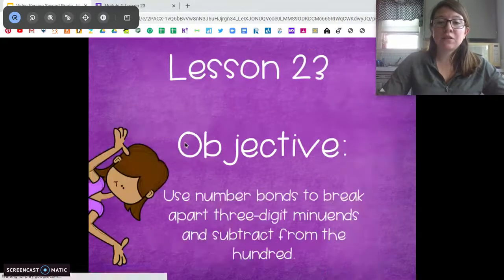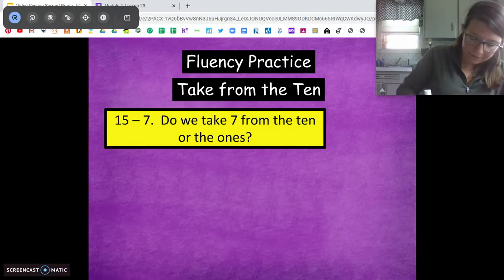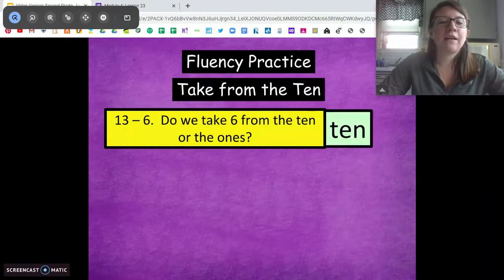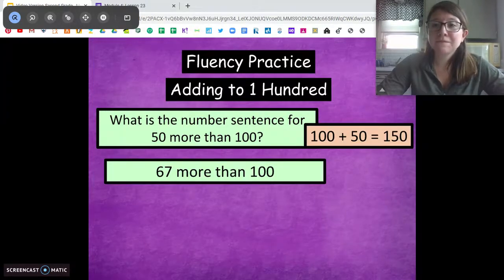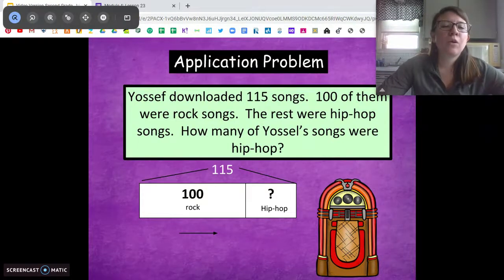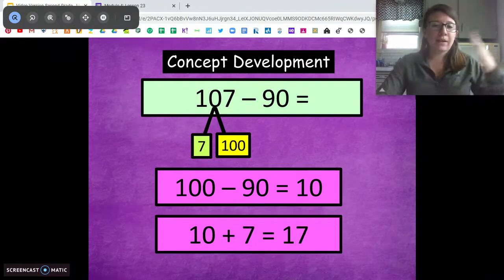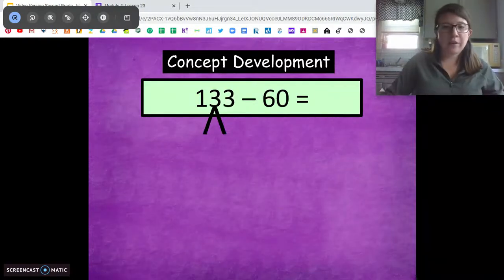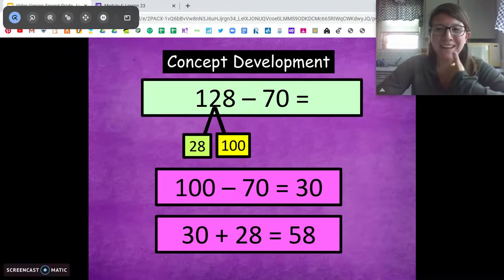2nd Grade Math - Module 4 Lesson 23 Use number bonds to break apart three-digit minuends&subtract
Grade EngageNY Math - Module 4 Lesson 23 Use number bonds to break apart three-digit minuends and subtract from the hundred